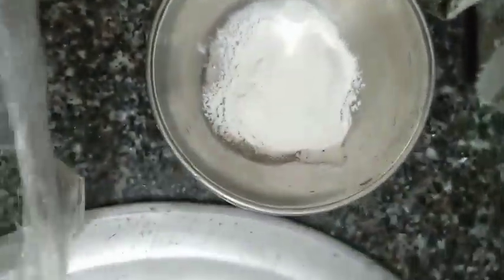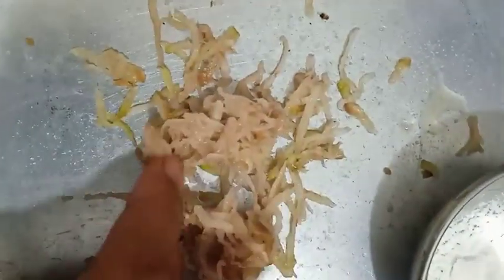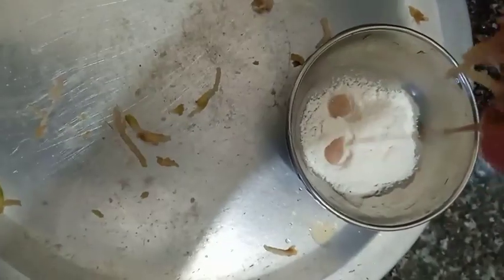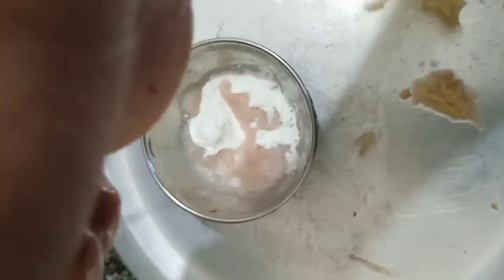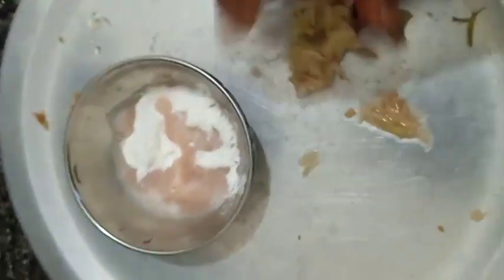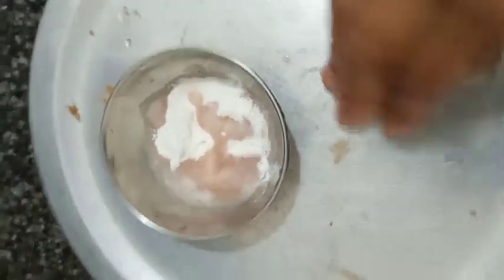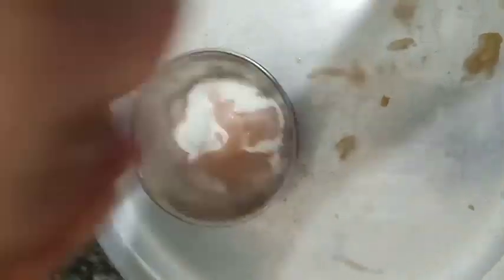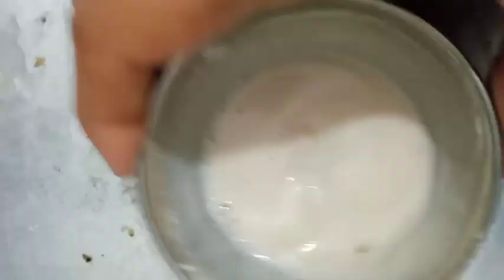ಬಂಗುಗೆ ಉತ್ತಮ ಫಲಿತಾಂಶ ವಿರುವ ಮನೆಮದ್ದು ಇದನ್ನು ಹಚ್ಚಿದರೆ ಒಂದೇ ತಿಂಗಳಲ್ಲಿ ಬಂಗು ಹೋಗುತ್ತದೆpigmentation remedy